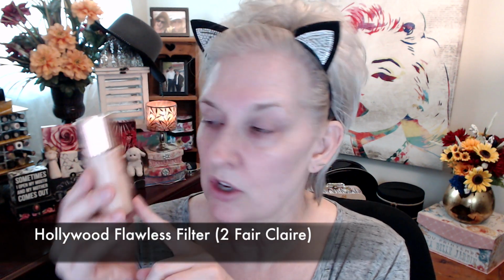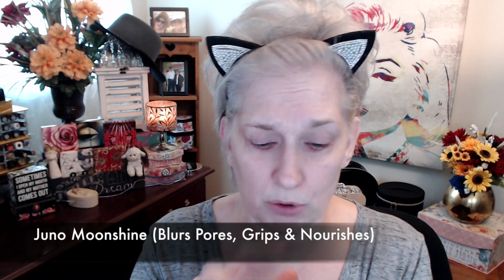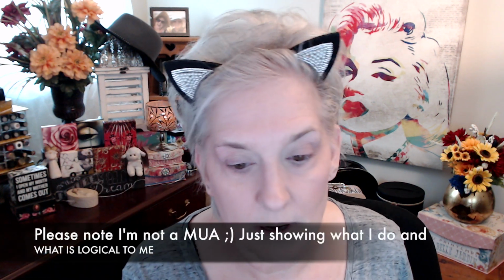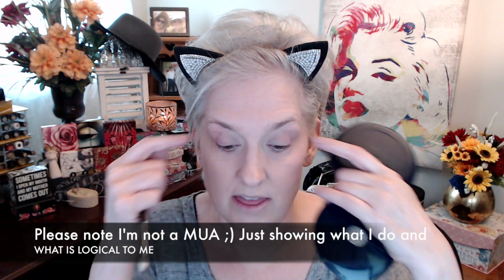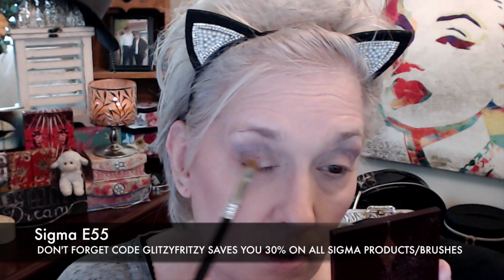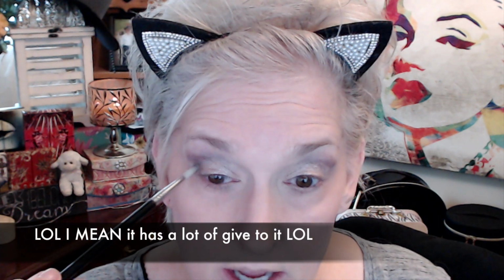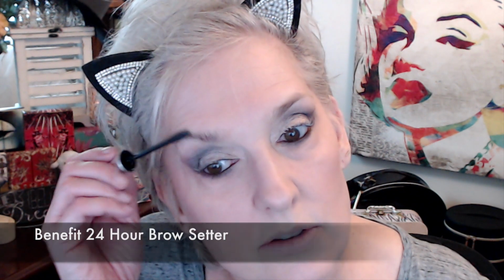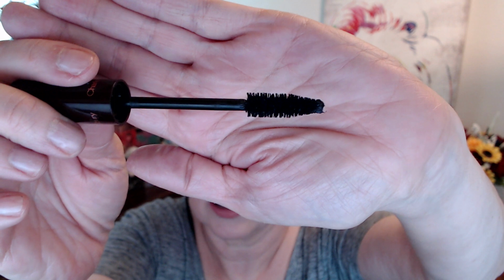Tilbury Truths: Least & Most Fave Products from Charlotte Tilbury COLLAB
⚠️I bought all the products I'm using in this video, unless I specifically say it was sent to me. THANK YOU for using them and helping me pay for the internet & other things I need to continue this channel. 💖💖You are appreciated! 💖💖

💄MAKEUP (Link Key  Br=Brand U=Ulta S=Sephora N=Nordstrom B=Beautylish)
ABH Eye Primer

Hollywood Flawless Filter (2 Fair)

Magic Away Concealer (02 Light)

Lancome Long Time No Shine Powder

Cheek To Chic Blush (Love Glow)

4-Color Eyeshadow Palette (The Uptown Girl)

The Classic Eyeliner Pencil (Audrey)

Lip Cheat Lip Pencil (Pink Venus)

Matte Revolution Lipstick (Pillow Talk)

e.l.f. Instant Lift Brow Pencil(Neutral Brown) BR

e.l.f. Color Correcting Pen (Brighten)

TOOLS USED
e.l.f. Beauty Sponge
Marc Jacobs The Bronze Brush
BK Beauty 107 Cheek Brush
Wayne Goss Fan Brush

😀WIN/WIN STUFF I LOVE AND USE SAVINGS FOR YOU

I MAKE NOTHING AT ALL ON:
Sydney Grace Use GlitzyFritzy & save 15%